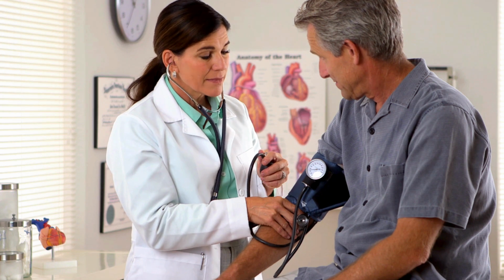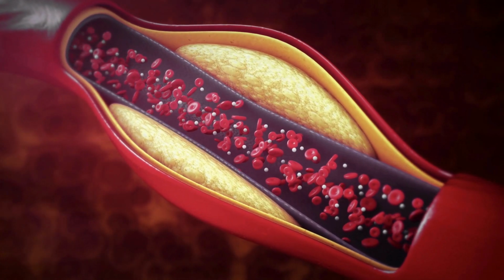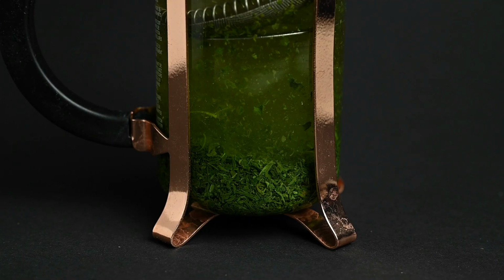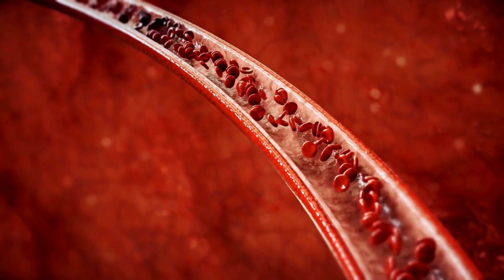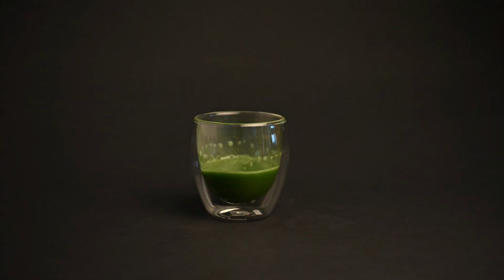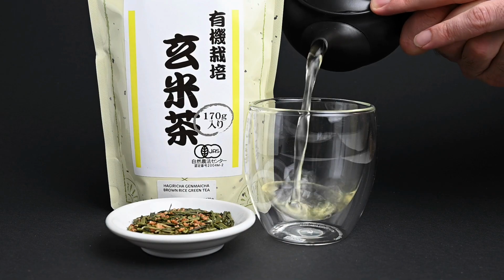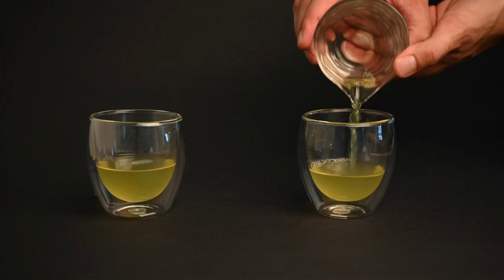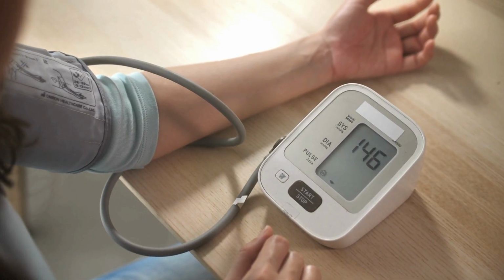Does Green Tea Lower Cholesterol? Green tea cholesterol benefits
🗞️ Read Our Article "Green Tea Benefits and Why You Should Drink it Everyday" 🗞️
Does green tea lower cholesterol? That’s exactly what we’re going to try to find out! We are going to be talking all things green tea and cholesterol, including does green tea help lower cholesterol and which green tea is best for cholesterol.

Finally, we’ll talk about how the amount of green tea you drink is important when it comes to the green tea cholesterol benefits and show you how much green tea to lower cholesterol.

🎥 Content of this Green Tea Cholesterol Guide 🎥
0:00 Green tea and cholesterol
00:12 Why is green tea good for cholesterol
00:28 ldl cholesterol
00:46 hdl cholesterol
01:00 Antioxidants in green tea
01:28 lipid metabolism
01:48 matcha cholesterol
02:11 hojicha cholesterol
02:27 Genmaicha green tea
02:51 Bancha green tea
03:15 How Much Green Tea Should You Drink?
03:50 Does Green Tea Lower Cholesterol?

🍃 Get the Teas in Our Green Tea Cholesterol Guide 🍃